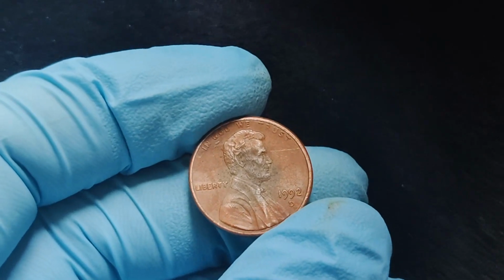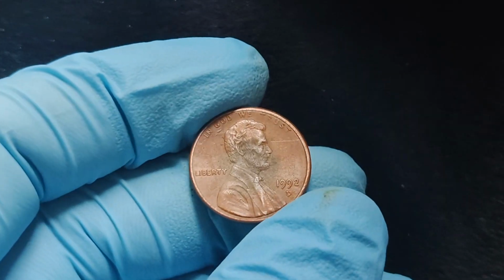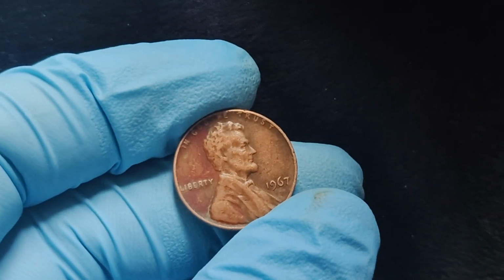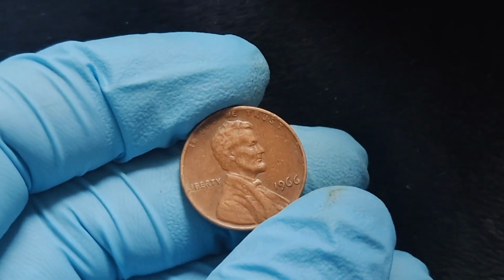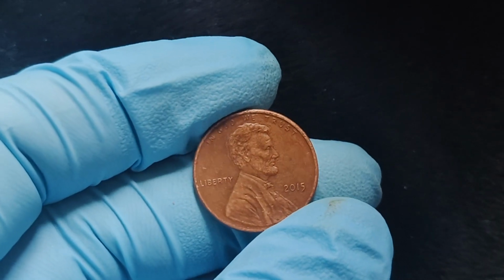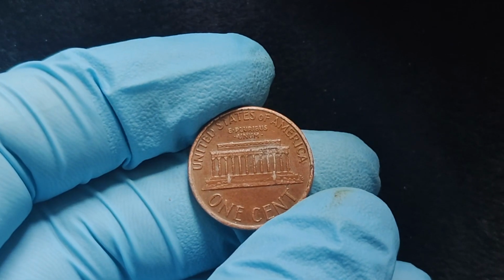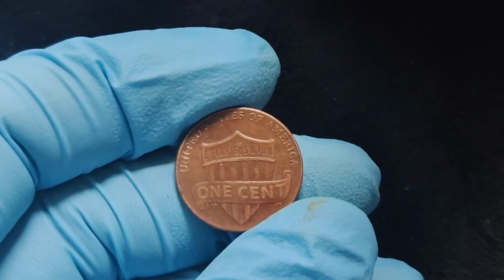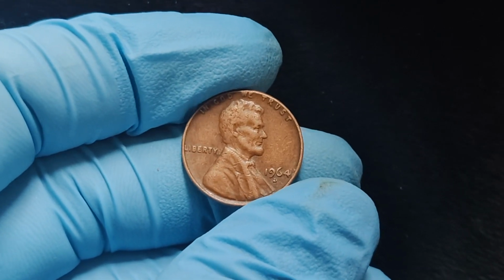The Top 9 Most Valuable Pennies of All Time!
In this video, we uncover the Top 9 Most Valuable Pennies of All Time that could be sitting right in your pocket! From rare minting errors to historical one-cent wonders, these pennies are worth far more than face value—some even fetching thousands or millions of dollars!
How to identify rare and valuable pennies
The fascinating stories behind these collectible coins
Key dates, mint marks, and features to look for
Whether you're a seasoned coin collector or just curious about the value of your spare change, this video will inspire you to start searching for these priceless finds.
Valuable pennies
Rare pennies
Most valuable pennies
Rare coin collecting
Top 9 valuable pennies
Expensive pennies
Rare U.S. pennies
Rare coins worth money
Penny collecting guide
Wheat pennies worth money
Rare penny list
Old pennies worth a fortune
Valuable Lincoln pennies
Collectible pennies
Top rare coins
Rare coin finds
Penny worth millions
Error pennies
Copper penny value
Lincoln penny errors
Valuable mint errors
Coin hunting for rare pennies
Most sought-after pennies
Rare penny dates
Copper vs. steel pennies
How to identify rare pennies